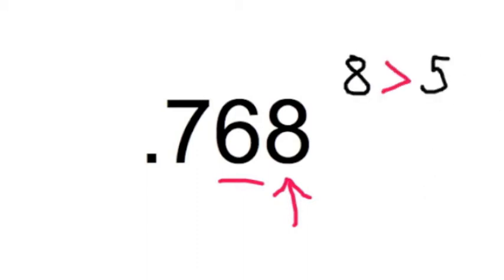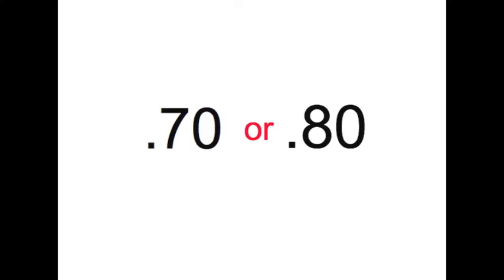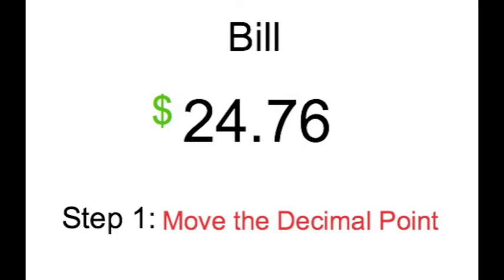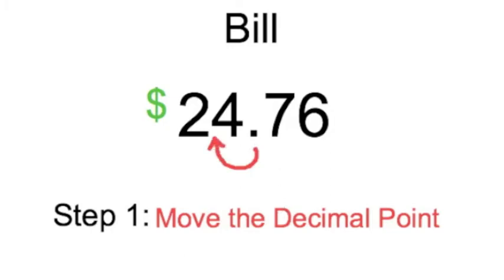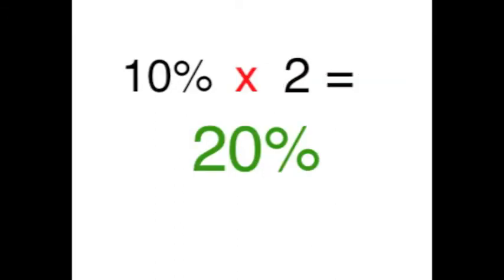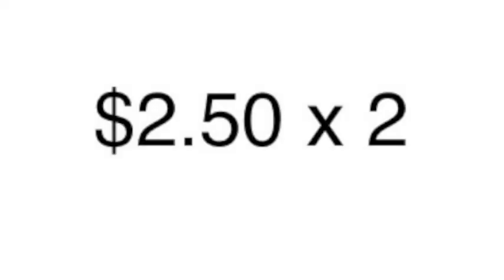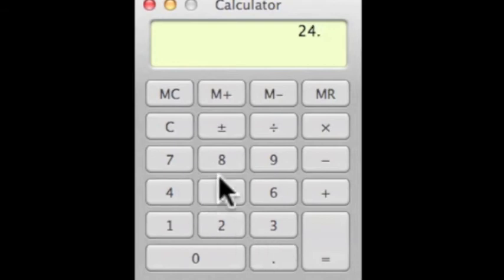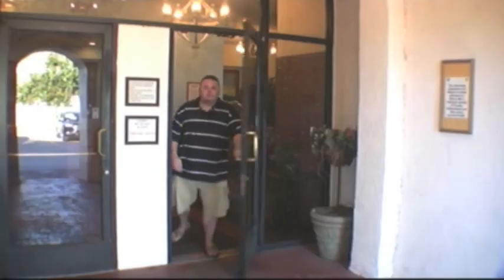How to Figure a Tip